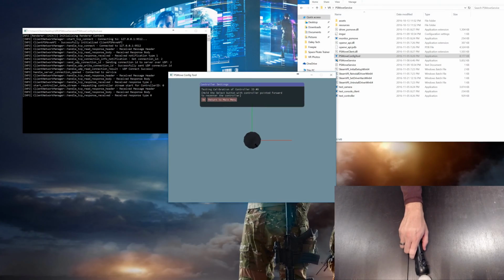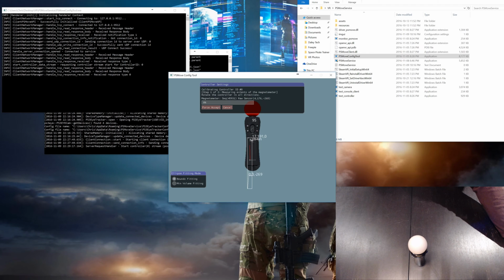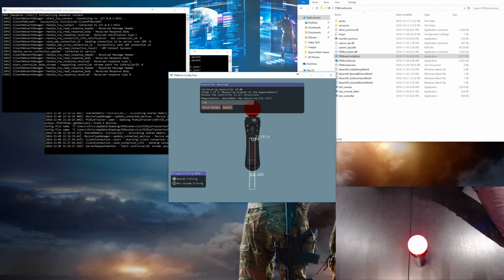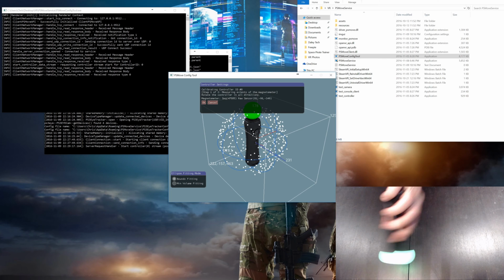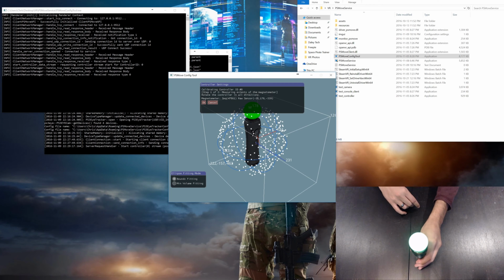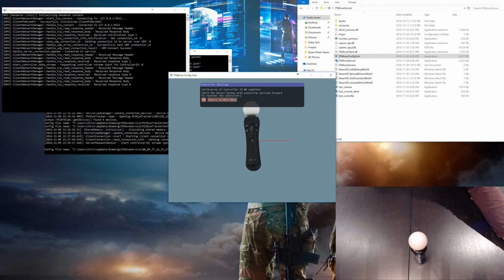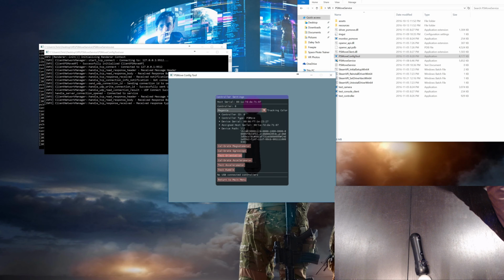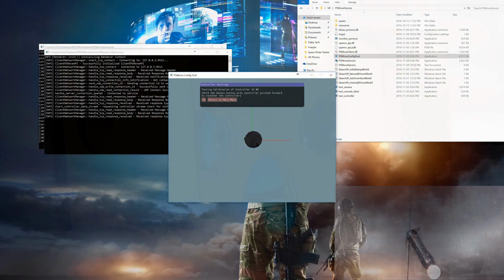How to Fix PS Move Controller Drift in PS Move Service for Steam VR Games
This is a 60 second fix on how to correct controller yaw drift in the PS Move Service.  No more drifting controllers while you play Steamvr games.